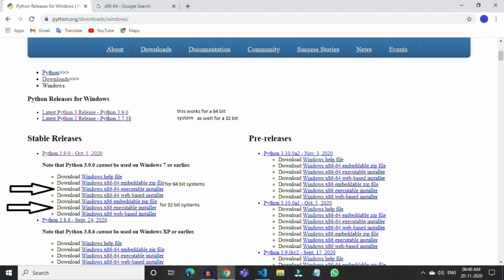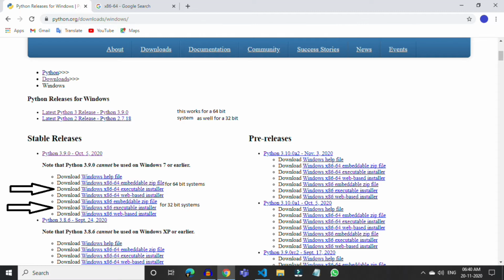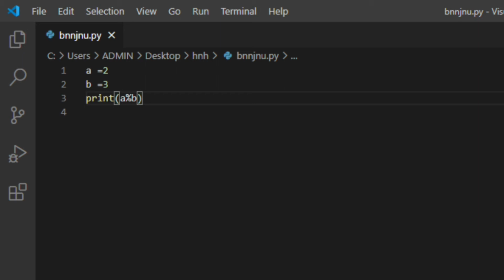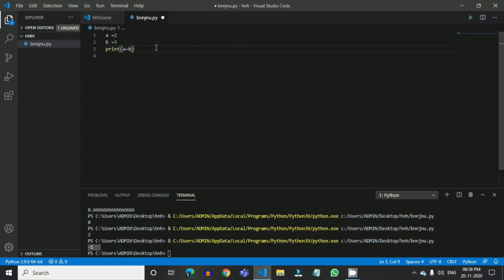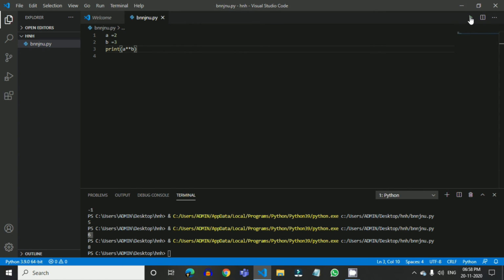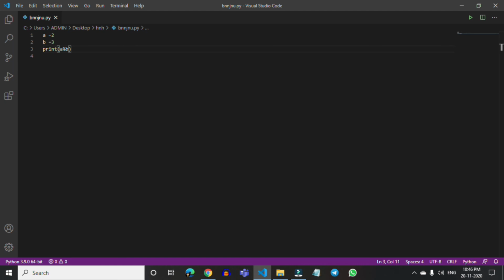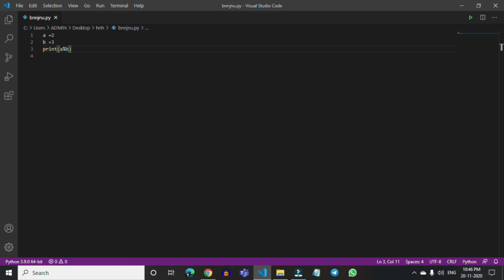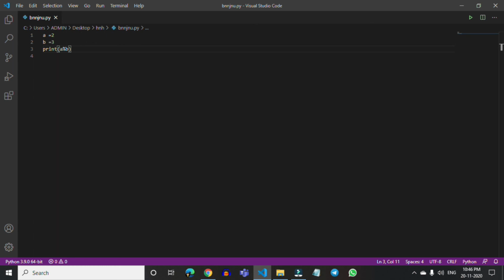what is python? part 1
in this video I have talked I have talked about about python and i have talked about the way you can make your first program in it and i am pretty much sure that at the end of the video you are going to get clarity on the topic